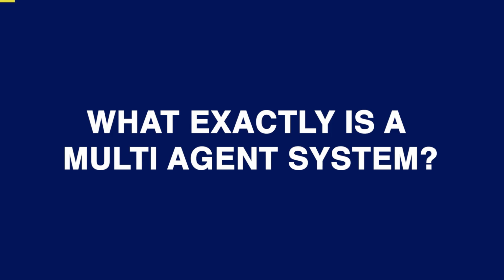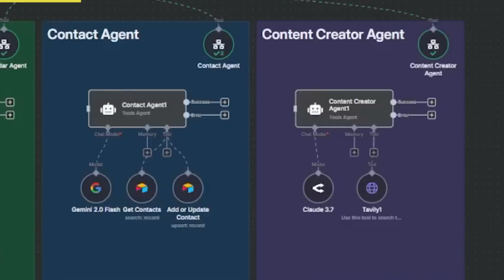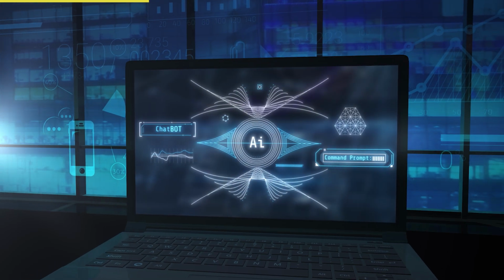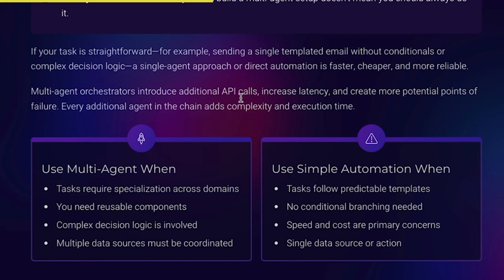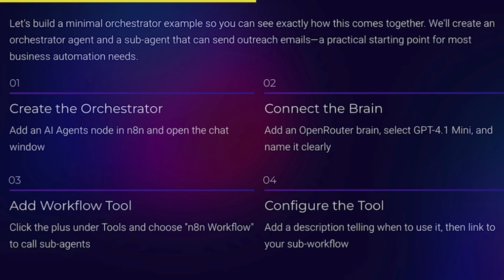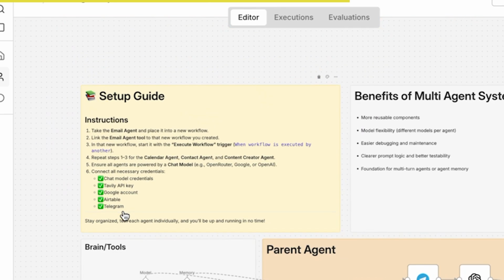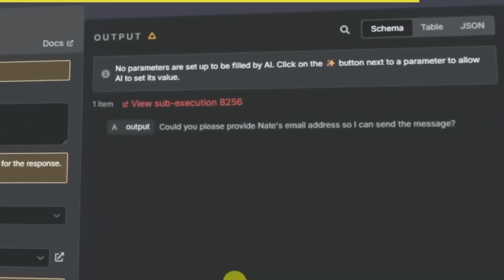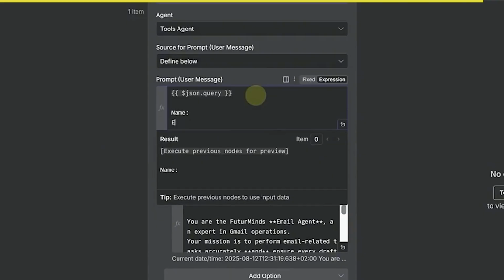Why Multi-Agent AI Is Taking Over in 2026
Just starting out? Sign up to GHL and Get $8,279 worth of AI tools + training (free access)

Already growing? Join Plug-n-Profit AI Systems™ (community capped at 1000)

Running a team (3+ employees)? We’ll build your entire GHL + AI system in 5 days — or it’s free (can be whitelabeled )

It did not start well.

At 24, I proposed. We partnered with HL Pro Tools, and started helping thousands of business owners implement GHL and AI into their businesses properly — not just as tools, but as systems.

Today, we are married, living in London, still building, still learning, and still pushing. We spend our time working, playing padel, and helping more businesses grow with better infrastructure and modern systems.

Keep moving forward — hopefully our paths cross.

Orien & Zabs Most people think AI works best as a single tool responding to prompts. But the real shift starts when multiple systems begin working together.

Multi-agent systems are about coordination — different agents handling different responsibilities, sharing context, and moving a task forward step by step. Instead of one AI doing everything, you build a structure where each piece has a role. That’s where things start to feel less like a chatbot and more like a working system.

Using n8n makes this easier to visualize. You can see how processes connect, where decisions happen, and how information flows between agents. When it’s set up well, the system becomes predictable, scalable, and surprisingly simple.

This video explores the thinking behind multi-agent setups — why they matter, how they change the way people approach automation, and why this is becoming an important direction for building with AI.

Because the future of AI isn’t just smarter models.
It’s better systems.